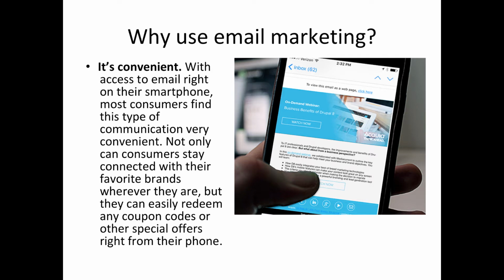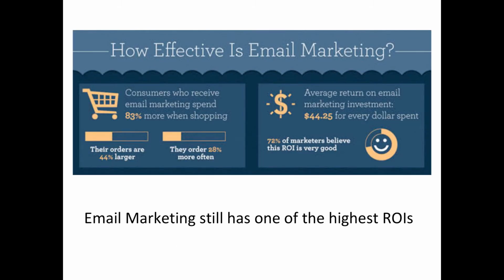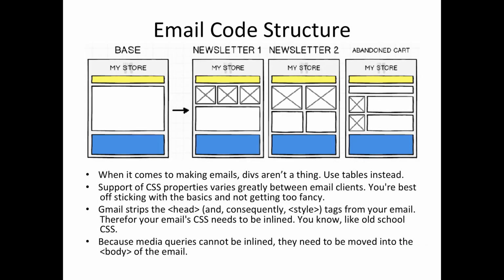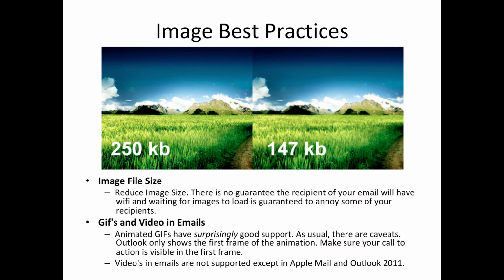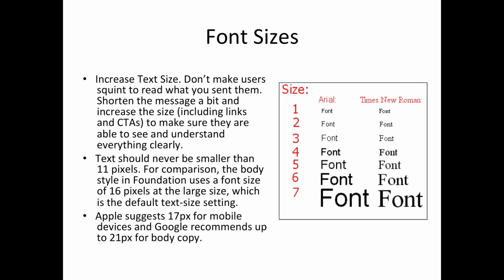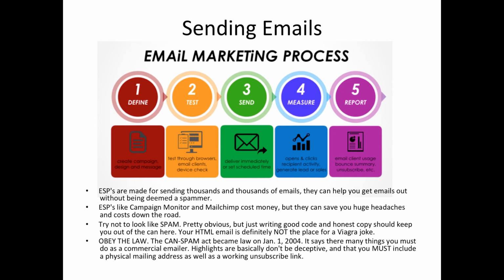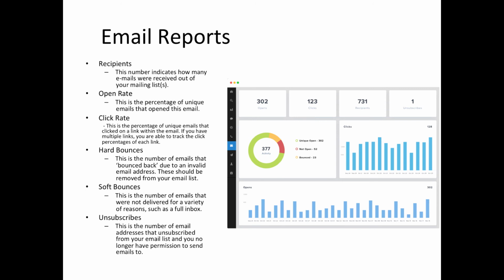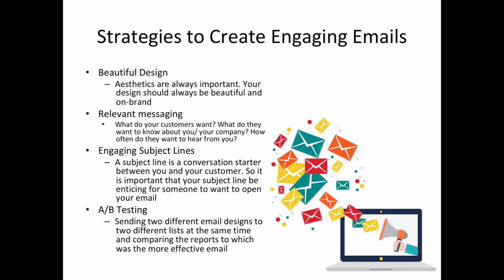email_marketing_best_practices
Table of Contents:

00:15 - Email Marketing Best Practices
00:24 - Why use email marketing?
02:24 - Your email is not going to look identical in every client
04:21 - Email Marketing still has one of the highest ROIs
05:04 - Prepare to be Disappointed
06:32 - Email Container
08:56 - Email Code Structure
10:08 - Working with Colors
11:19 - Blocked Images
13:09 - Image Best Practices
14:56 - Email File Size
15:56 - Font Sizes
17:25 - Typography
18:37 - Button Size and Touch Targets
19:52 - Sending Emails
22:40 - Email Reports
26:20 - Strategies to Create Engaging Emails